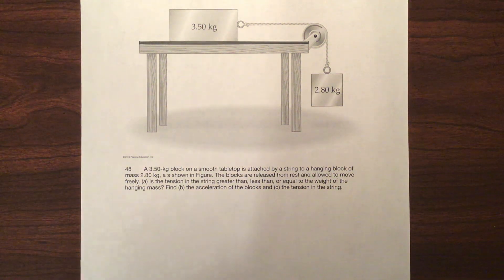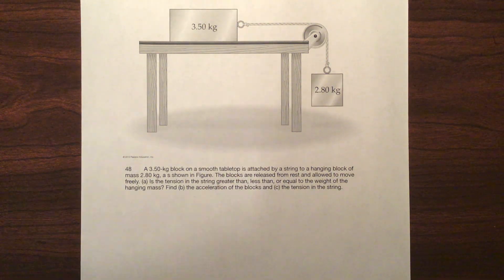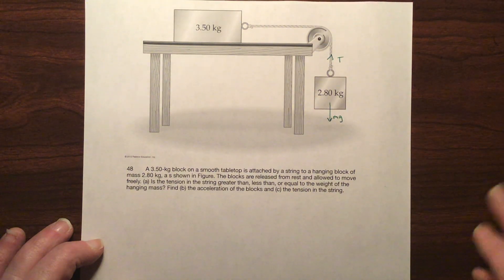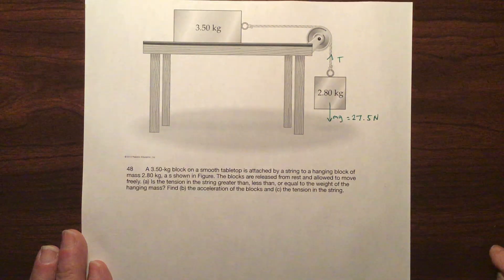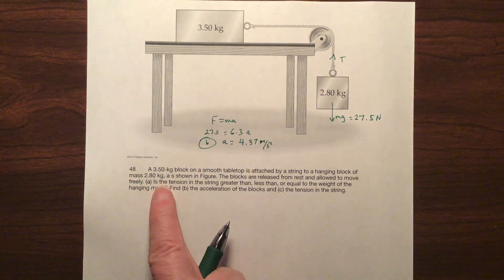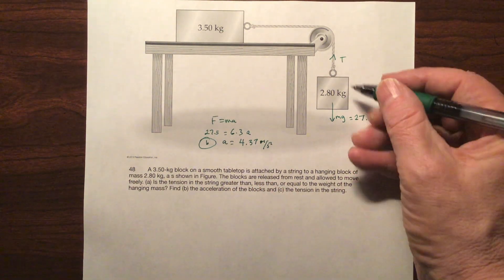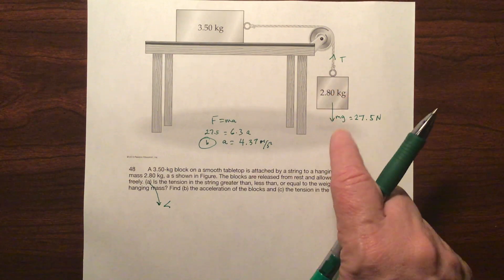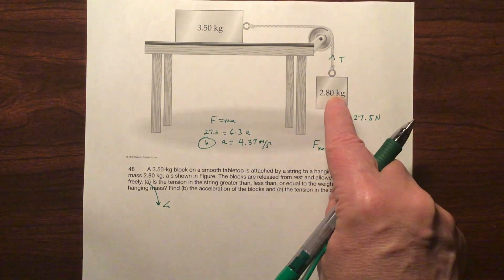James Walker Physics 4th edition problem 6.48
A 3.50-kg block on a smooth tabletop is attached by a string to a hanging block of mass 2.80 kg, a s shown in Figure. The blocks are released from rest and allowed to move freely. (a) Is the tension in the string greater than, less than, or equal to the weight of the hanging mass? Find (b) the acceleration of the blocks and (c) the tension in the string.